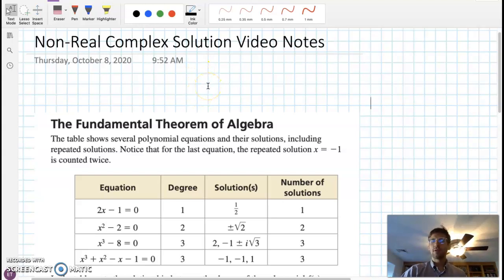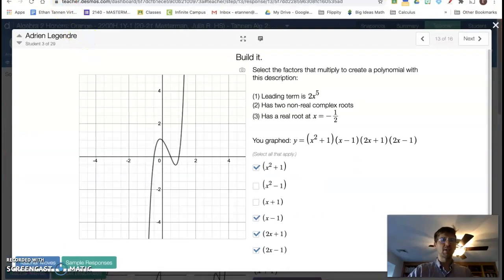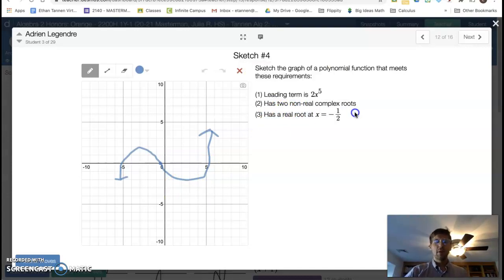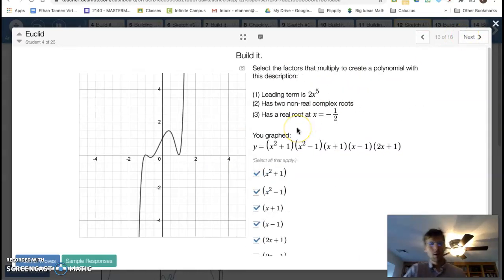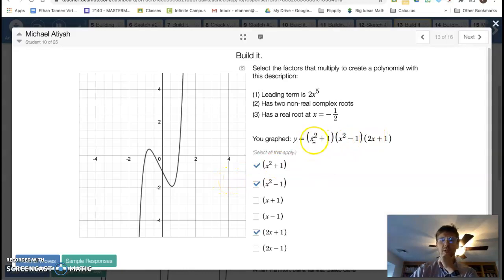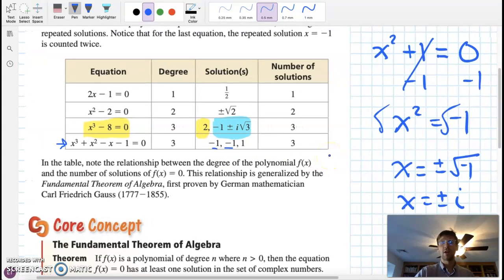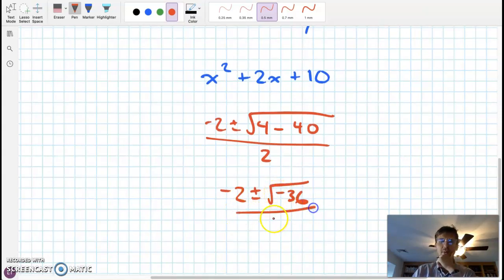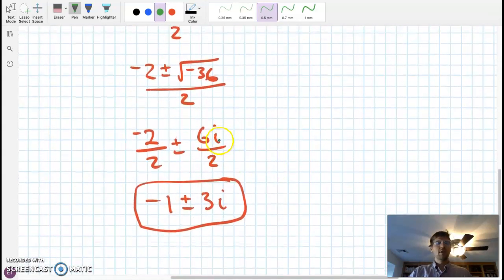Non-Real Complex Roots of a Polynomial